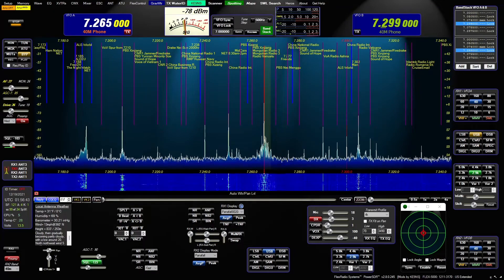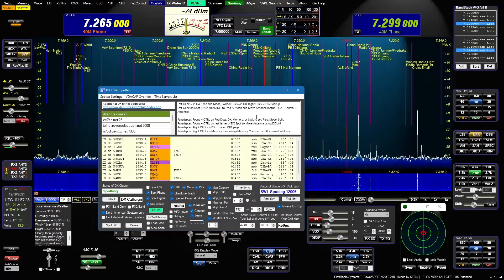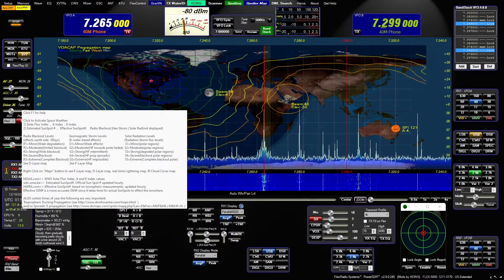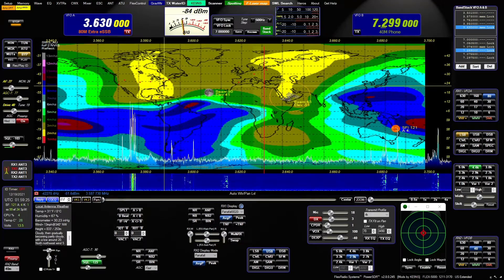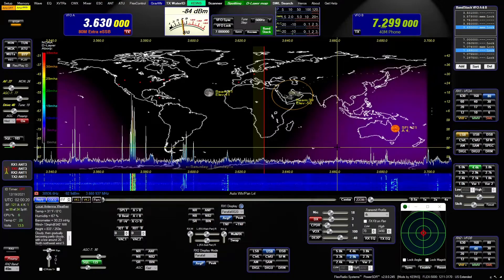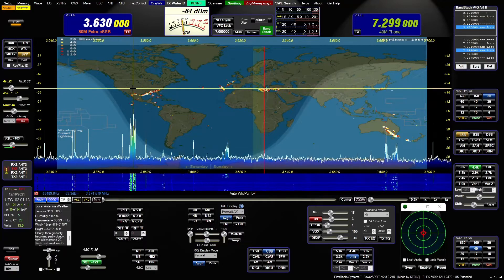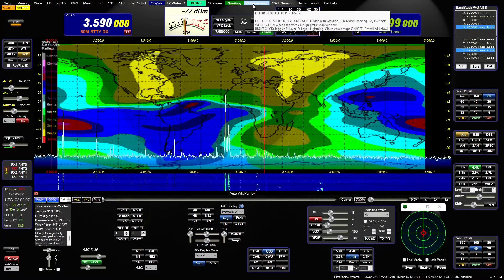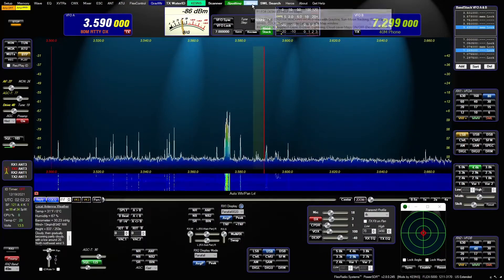KE9NS Live space & atmosphere weather, and spotter Maps of PowerSDR ke9ns v2.8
0:00 - Hold your mouse over the PowerSDR console "Maps" menu item and hit F1 to get a help window:
LEFT CLICK:  SPOTTER TRACKING WORLD Map with Grayline, Sun-Moon Tracking, ISS, DX Spots, VOACAP
WHEEL CLICK: Opens separate Callsign prefix Map window
RIGHT CLICK: Toggles F-Layer, D-Layer, Lightning, Cloud cover Maps ON/OFF (Described below)

0:44 - SPOTTER MAP provided by NOAA (see SPOTTER screen)
Shows World map with (SHIFT key) LAT/LONG,  Day indicator, and optional Grayline, Sun, Moon, ISS
Shows Clickable (RED) spots directly on map (CTRL key goes directly to Spot Frequency)
Grid lines represent Lat, Long and +/- hours from UTC
VOACAP feature

2:11 - F-LAYER MAP provided by: Australian gov space weather service critical foF2-Layer world map. (Updated every 30min)
Colors denoting the highest frequency the f2 ionosphere will reflect vertical directed signals directly back towards earth (NVIS)
Determined using ionosonde radar. The higher the reflect frequencies, the more open propagation will be in those areas.

If your station is under a Blue (or better) area on the F2 map,
you may experience skip conditions on or close to 10m to other Blue (or better) areas of the F2 map.
Red up to Blue usually indicates that the uppers bands are closed.

3:28- D-LAYER MAP provided by: NOAA XRAY D-Layer Absorption level world map.
Absorbs Low Band RF in the D-Layer during daylight hours (and X-Ray events)
Higher frequencies can pass through the D-Layer up to the E/F-Layers unless shown on this map.
If you see a Space Weather report of "Radio Blackout", check for D-Layer absorption

4:13 - LIGHTNING MAP provided by: Blitzortung
Real-Time but updated every 30 min
White = Recent Lighting strike (within 20 min)
Yellow =  (within 40min)
Red = Very Old (within 120min)
HOLD CTRL+Z to Zoom or Magnify an area next to the Mouse on the Map.

4:48 - CLOUD COVER MAP (Mosaic) Provided by: University of Wisconsin-Madison
Mosaic IR Cloud cover for most of the Earth
Note: No cloud data for lower center section of world map.

Darrin
ke9ns